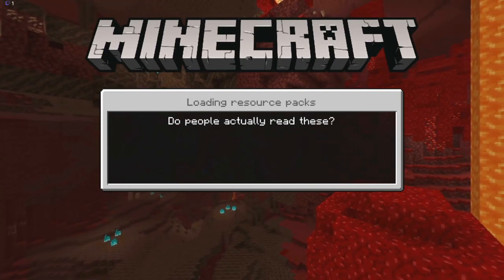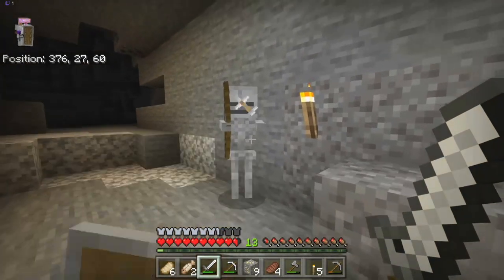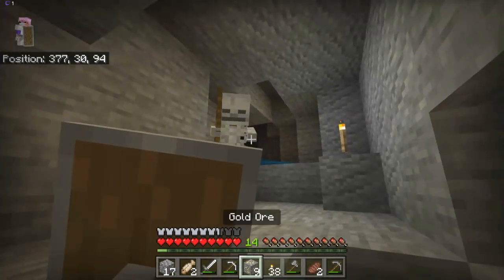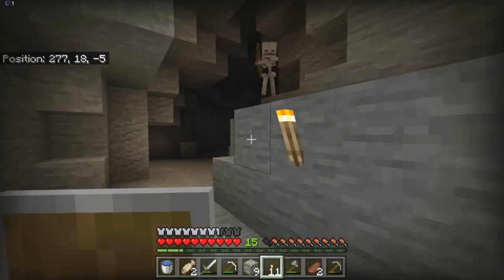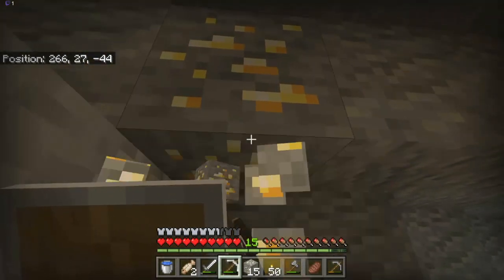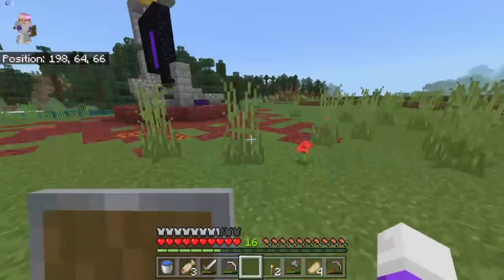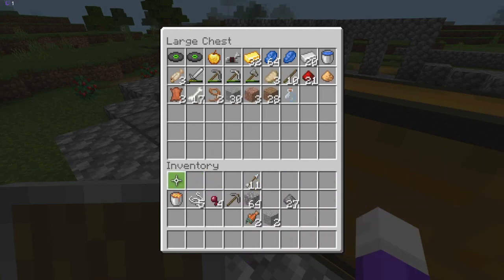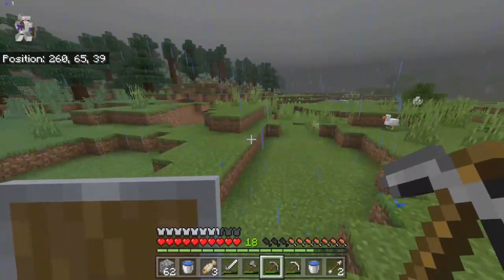Minecraft | Part 2- Mining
In this stream I explore some caves and run into a skeleton spawner. Seed: -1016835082